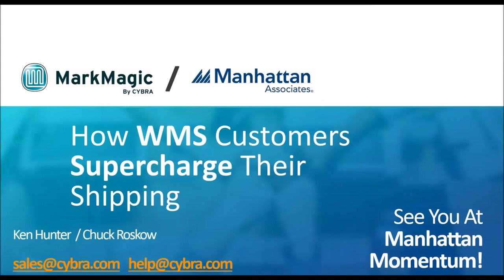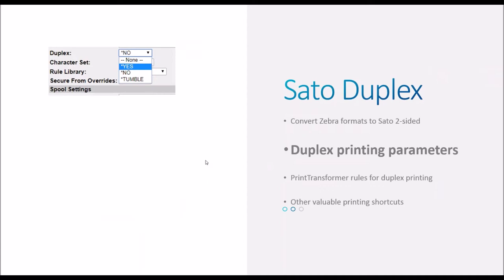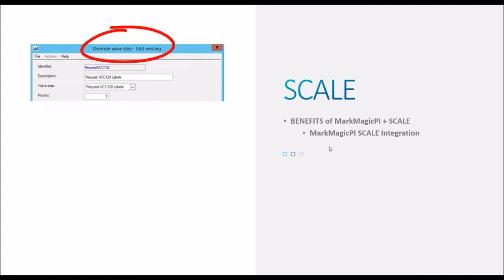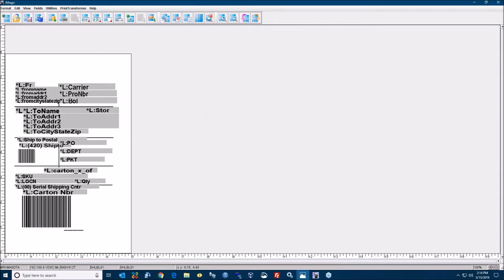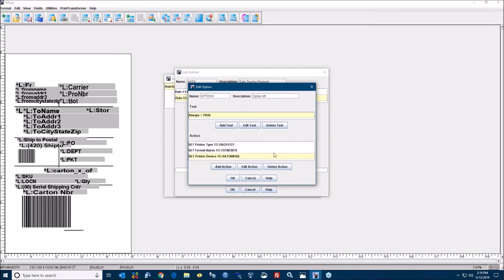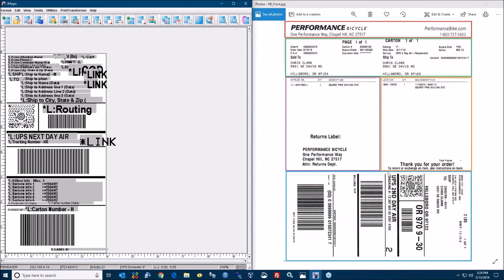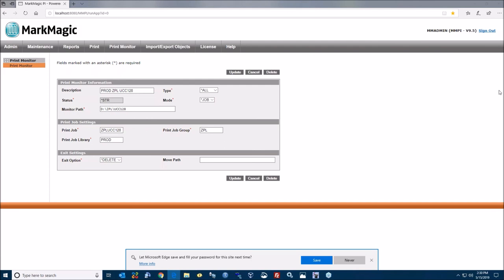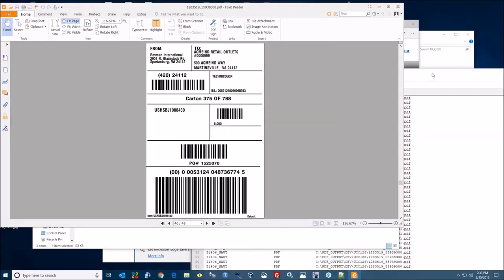How Manhattan WMS Users Supercharge Their Shipping with MarkMagic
(Originally recorded on 5/15/2019) CYBRA All Stars, Ken Hunter and Chuck Roskow, will present some awesome features and capabilities – both old and new – packed inside MarkMagic. These features are giving manufacturers and distributors big boosts to their supply chain initiatives. Here’s a quick rundown of what we show off:

Sato Duplex (part of MarkMagic’s Green Supply Chain Solutions)
- Learn how to convert Manhattan Associates Zebra formats into Sato GY412 two-sided formats that save time, money, and resources.
- See how easy duplex printing can be with MarkMagic’s “Duplex” printing parameters.
- Get simple PrintTransformer rules to handle duplex printing as well as other valuable printing shortcuts.

FormWeaver for Collated e-Commerce forms (Print and PDF)
- Merge shipping labels and packing lists into one collated form in minutes – without programming.
- Learn how to use FormWeaver to automate Return Authorizations

Manhattan Associates SCALE Support
- We will briefly review the benefits of combining MarkMagic with Manhattan Associates SCALE product

Leverage MarkMagic within your Manhattan Associates package to enhance your supply chain shipping. Save money and the planet. Watch this webinar and we’ll show you how!